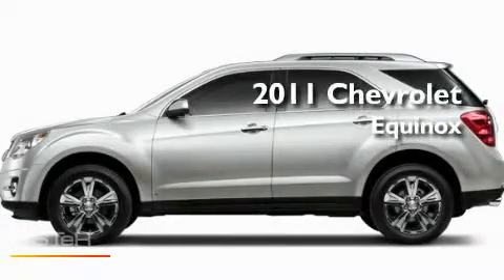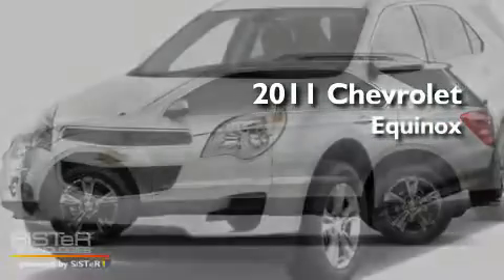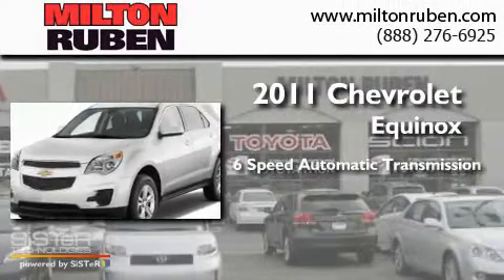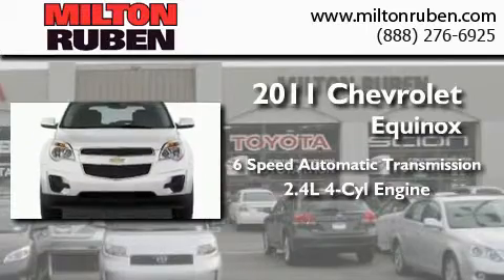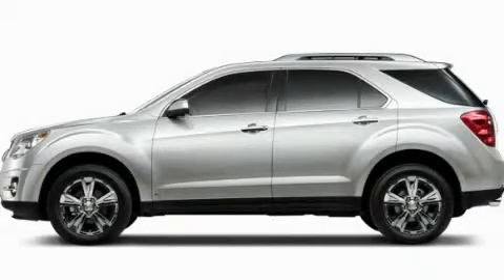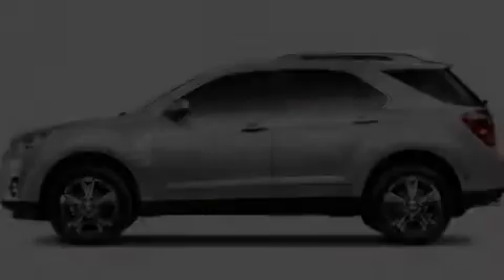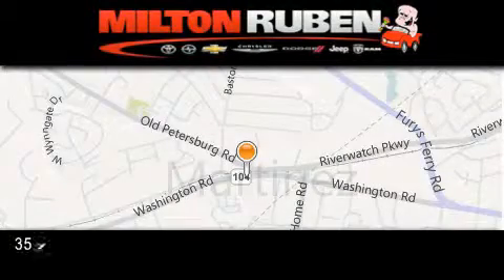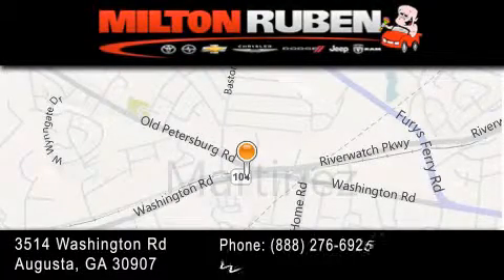2011 Chevrolet Equinox Thomson GA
Year : 2011
 Make : Chevrolet
 Model : Equinox
 Engine : 2.4L L4 DIR DOHC 16V
 Trans . : Automatic
 Exterior : Silver Ice Metallic

 Interior : Jet Black
 Stock : B2759

 2011 Chevrolet Equinox Augusta GA